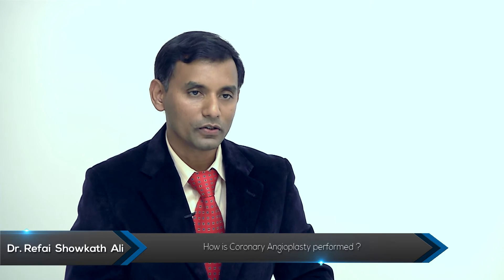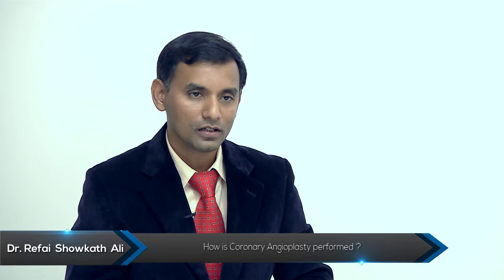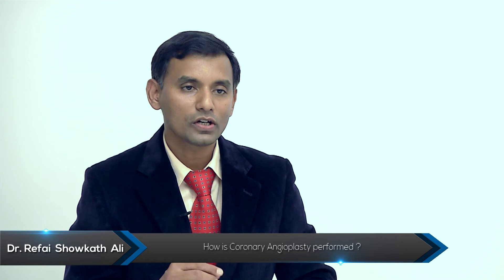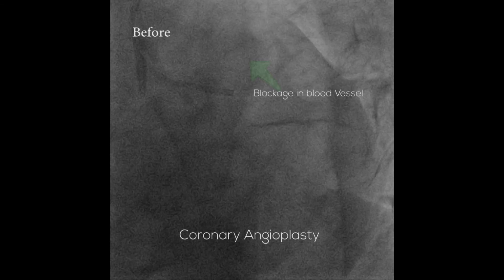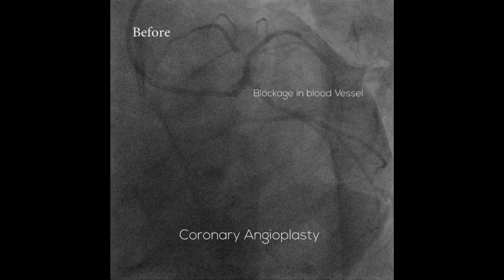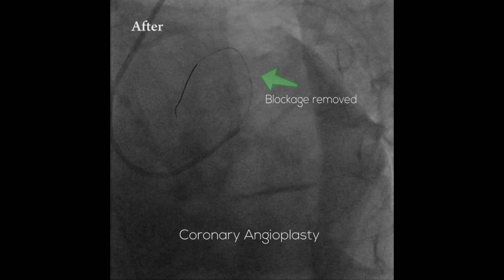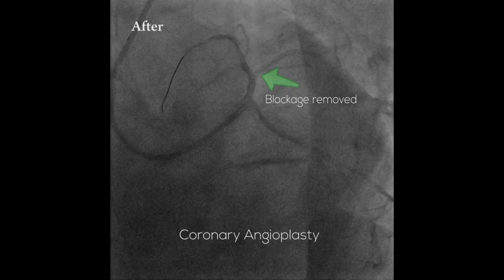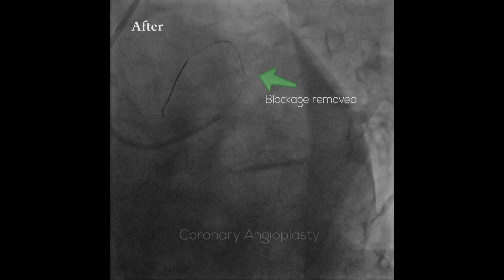Coronary Angioplasty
Dr Refai Showkathali talks about how coronary angioplasty is performed.